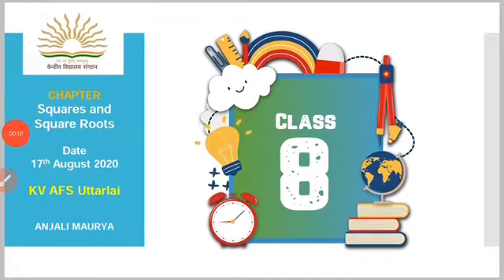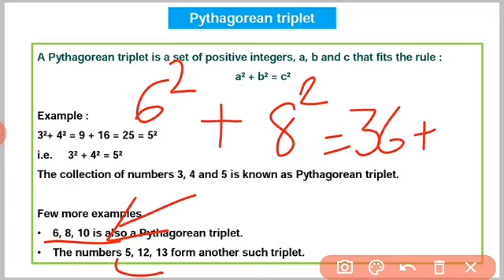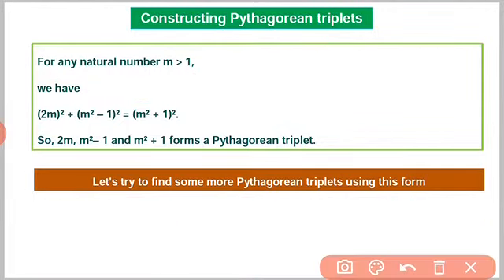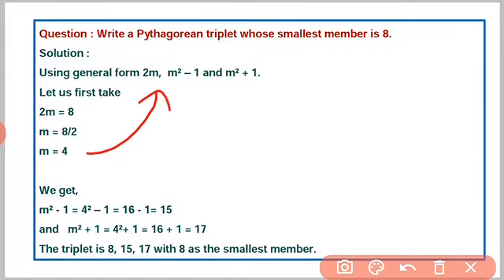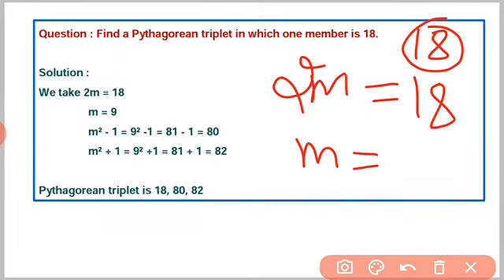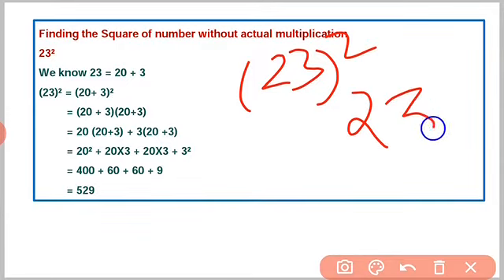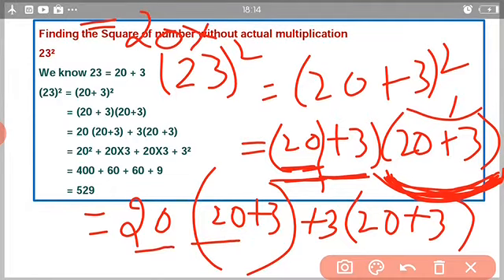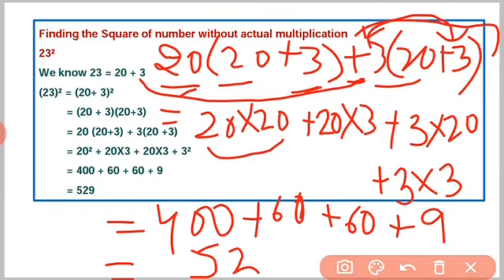NCERT CLASS 8 || SQUARES AND SQUARE ROOTS PART- 5